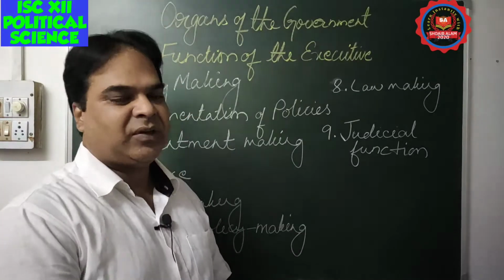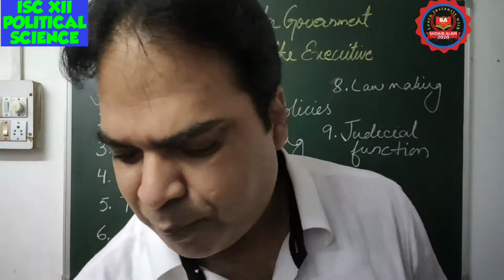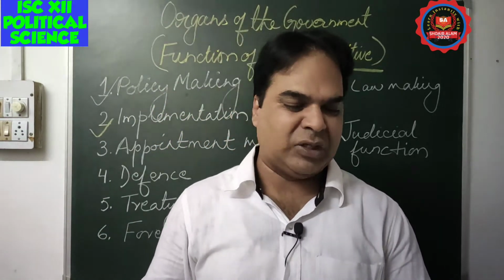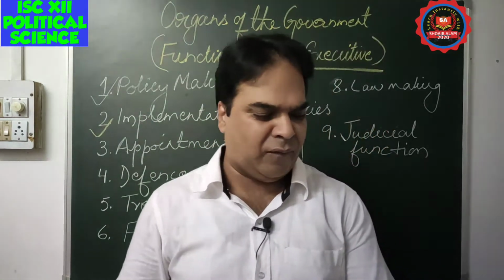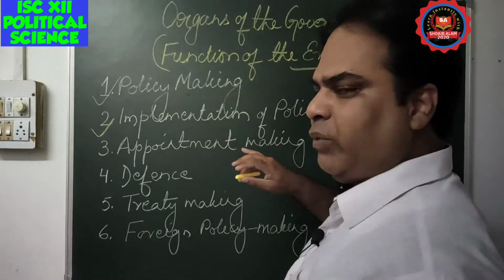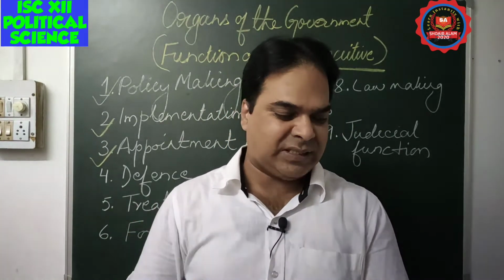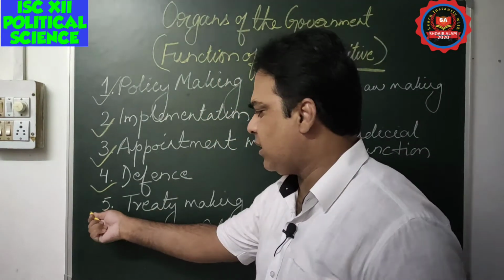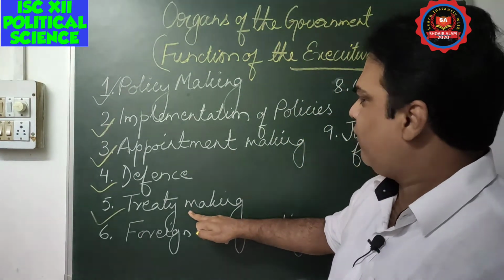FUNCTION OF THE EXECUTIVE| PART 1||ISC CLASS XII POLITICAL SCIENCE|| By Shoaib Alam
FOLLOWING ARE THE FUNCTIONS OF THE EXECUTIVES
1. POLICY MAKING
2. IMPLEMENTATION OF THE POLICIES
3. APPOINTMENT MAKING FUNCTIONS
4.DEFENSE
5. TREATY MAKING FUNCTIONS